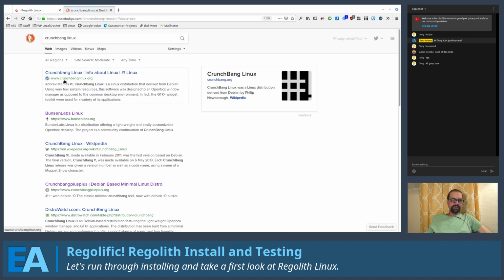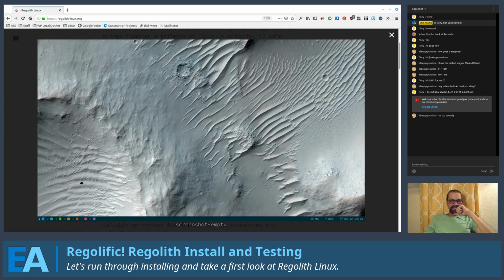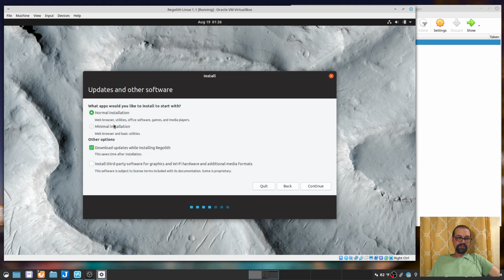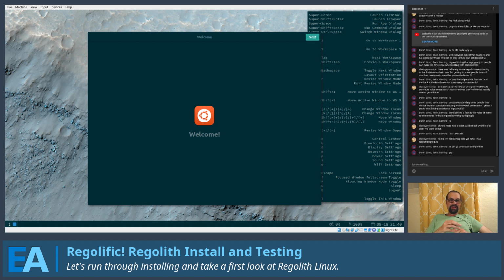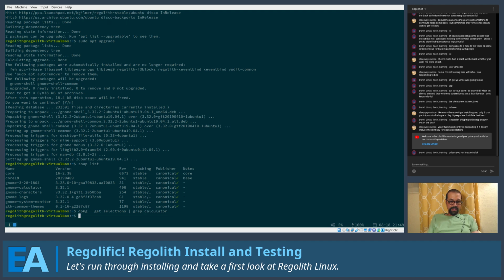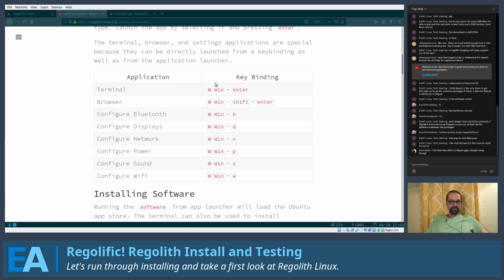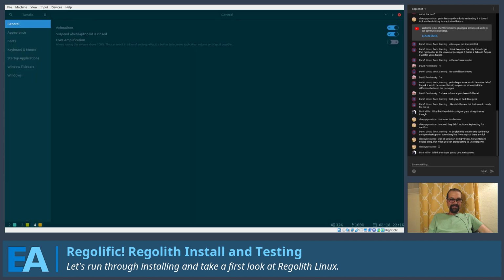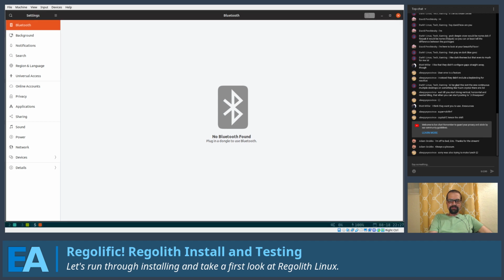Regolith Linux - Install and Initial Testing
My install and first look at Regolith Linux and a basic overview of what a tiling window manager is and why it is useful in certain circumstances. I'll probably do a few more streams this week on Regolith and can hopefully help anyone having issues getting it installed and running.